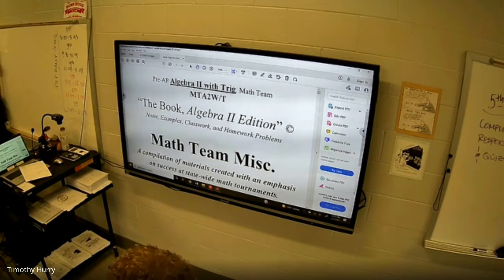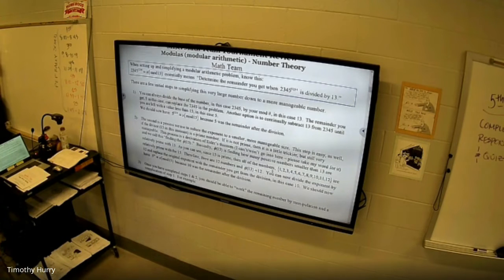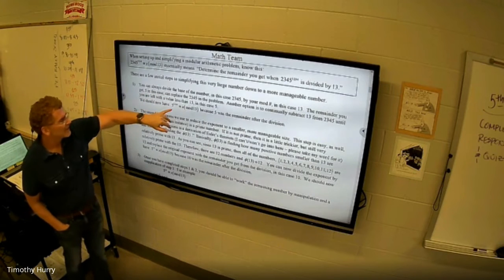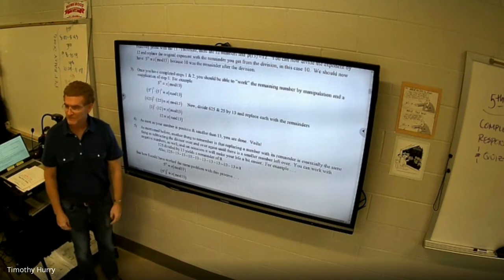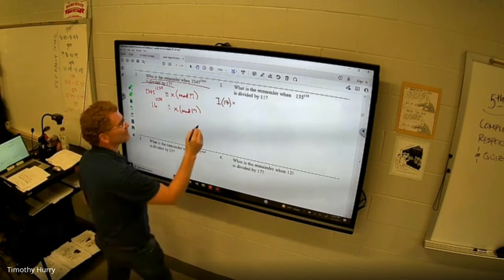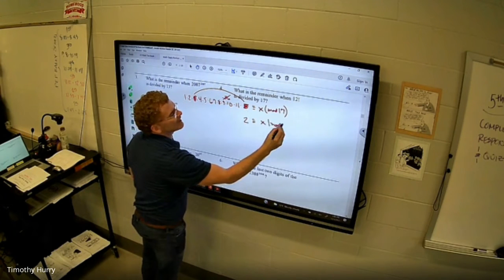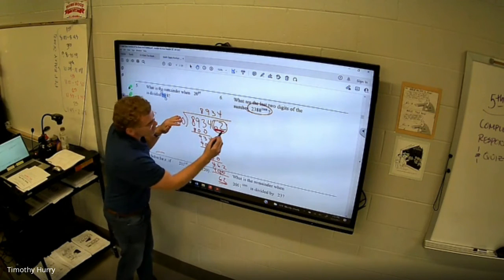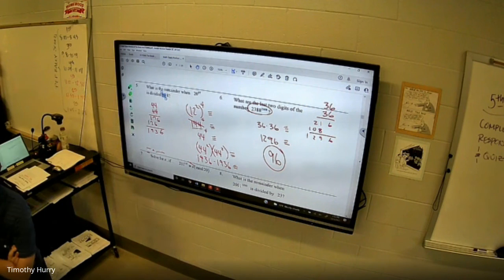Video MTA2 Modular Arithmetic